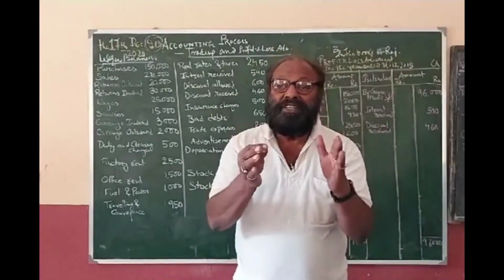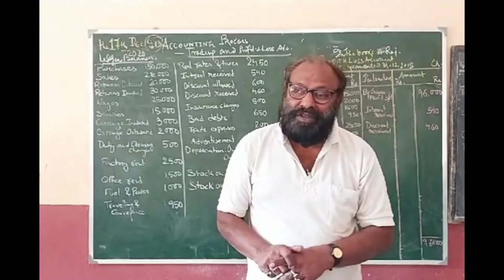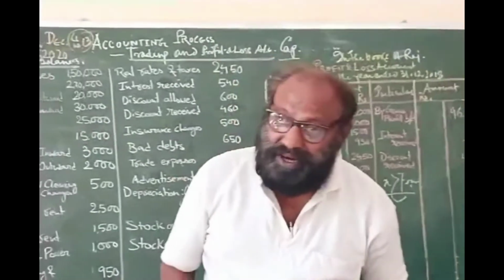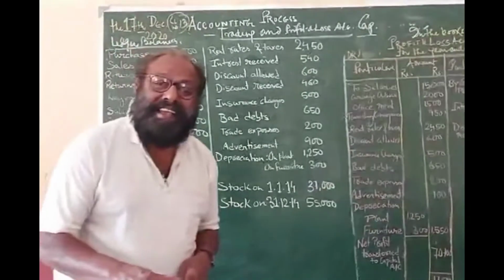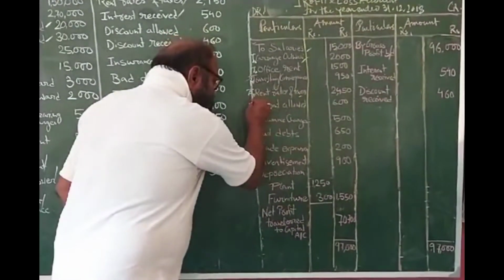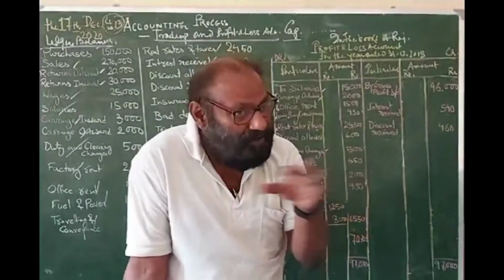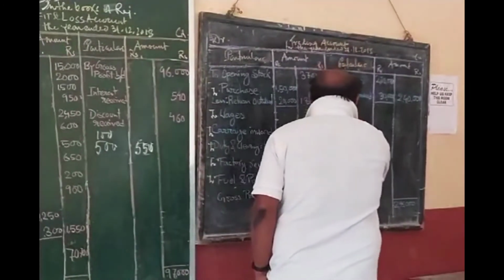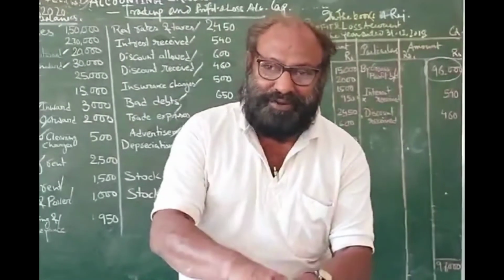Accounting (Part I) # Accounting Basics [Class No. 13] : Trading and Profit & Loss Account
1) English Literature (ICSE/ISC/CBSE/WB Council of education )

2) General History and Social Studies (ICSE/CBSE)

3)Full area of commerce economics finance and accounting

4)General Principles of Management and Functional Areas of Management

5)Some pertinent areas meant for socio- environmental Education

6)Misc... areas relating to Value Education .

 2) Put likes
3) Share the loaded text to your friends and relations to make it reach the maximum persons
4) Put your valuable Comments to make our presentations more rich and valued day to day If this Channel can reach to maximum and help them enriching their knowledge in the relavent areas then I would take it as granted that my efforts are worth - performing. It would add to my inspiration.

Thanking you ,
I am .

1) English Literature (ICSE/ISC/CBSE/WB Council of education )

2) General History and Social Studies (ICSE/CBSE)

3)Full area of commerce economics finance and accounting

4)General Principles of Management and Functional Areas of Management

5)Some pertinent areas meant for socio- environmental Education

6)Misc... areas relating to Value Education .

 2) Put likes
3) Share the loaded text to your friends and relations to make it reach the maximum persons
4) Put your valuable Comments to make our presentations more rich and valued day to day If this Channel can reach to maximum and help them enriching their knowledge in the relavent areas then I would take it as granted that my efforts are worth - performing. It would add to my inspiration.

Thanking you ,
I am .